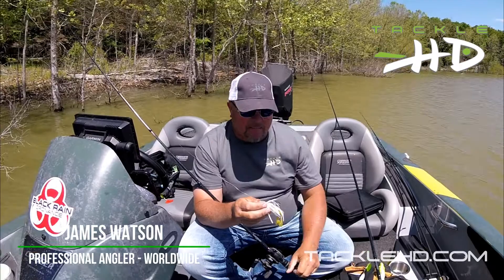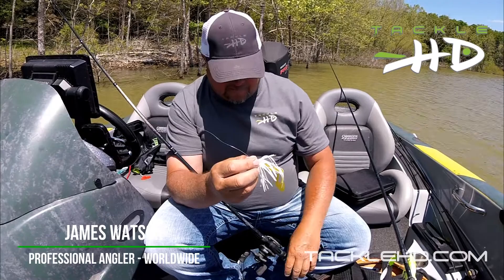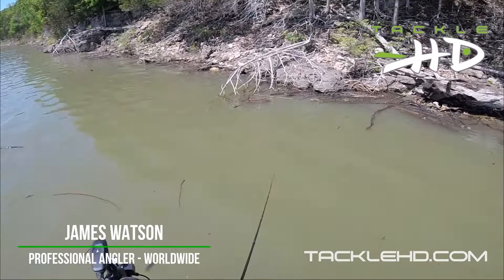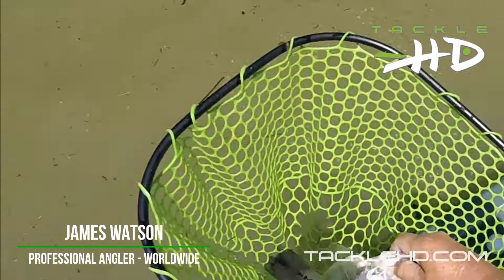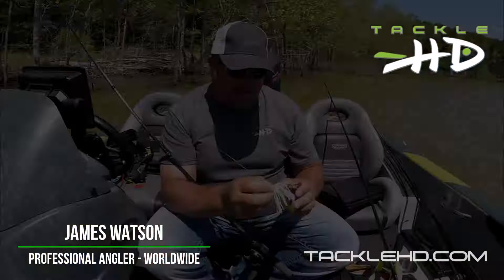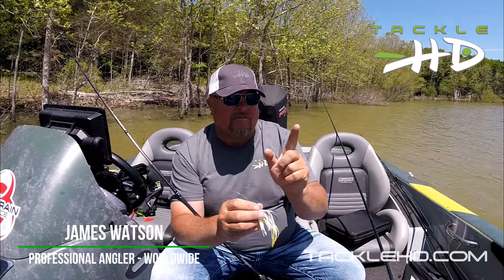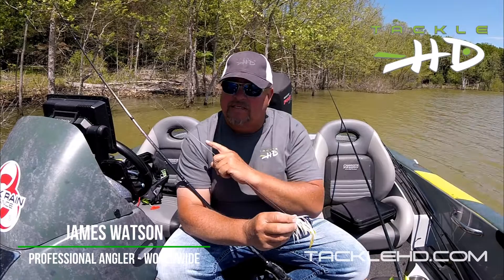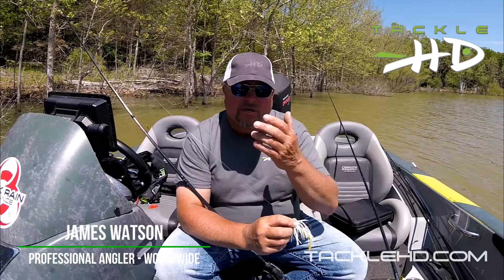Introducing the Tackle HD Swim Jig and Speed Bug with James Watson